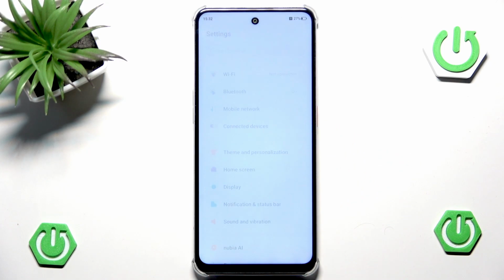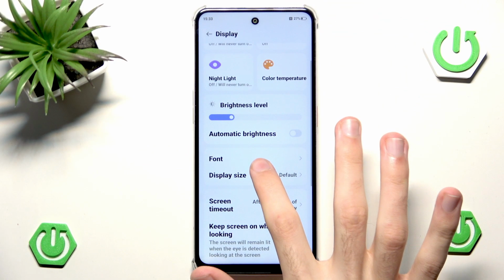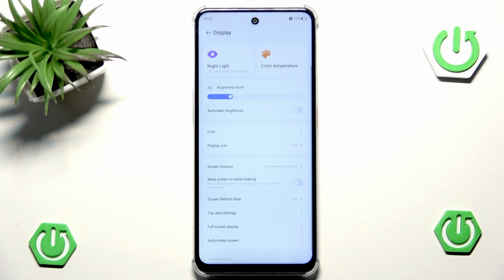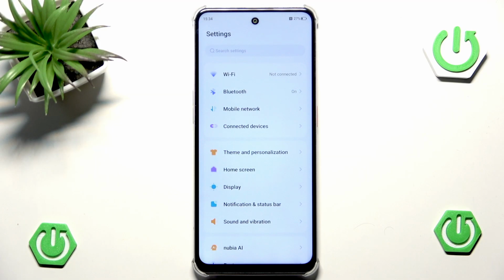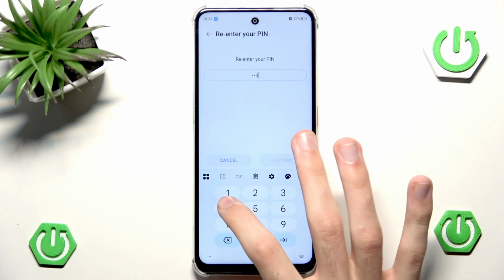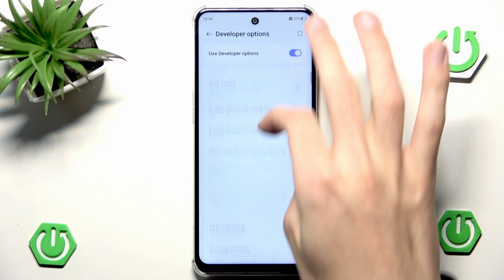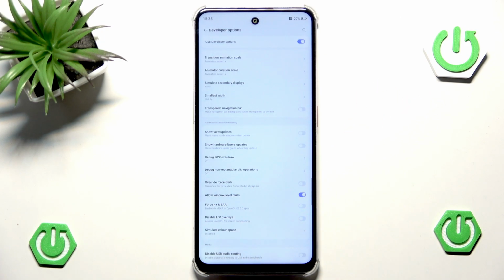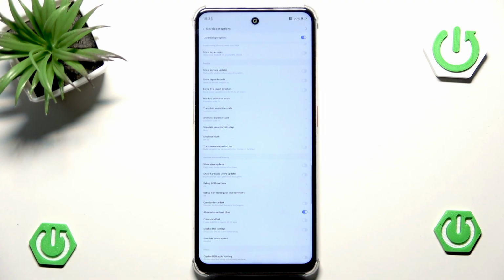NUBIA Neo 3 5G – How to Change DPI Settings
If you want to adjust the display size or font on your NUBIA Neo 3 5G, this video will show you step-by-step how to change DPI settings for a more comfortable viewing experience. Learn both the standard and advanced methods to modify DPI, including using display settings for quick changes and accessing developer options for more control. We’ll explain how to safely increase or decrease the smallest width, what each setting does, and important tips to avoid making your screen too small to use. Whether you want bigger icons and text or a more compact look, you’ll find all the details you need for customizing your NUBIA Neo 3 5G display.

How to change DPI settings on NUBIA Neo 3 5G?
How to adjust display size and font on NUBIA Neo 3 5G?
Where is the developer option for DPI on NUBIA Neo 3 5G?

0:00 Introduction
0:10 Accessing Display Settings
0:30 Changing Font and Display Size
1:10 Limitations of Standard Settings
1:30 Enabling Developer Options
2:00 Finding Smallest Width (DPI) Setting
2:40 Adjusting DPI Value
3:30 Warnings and Tips for DPI Changes
4:20 Resetting to Default DPI
4:40 Final Advice